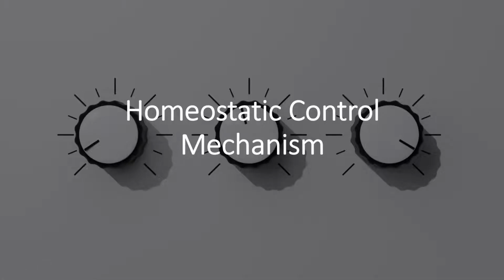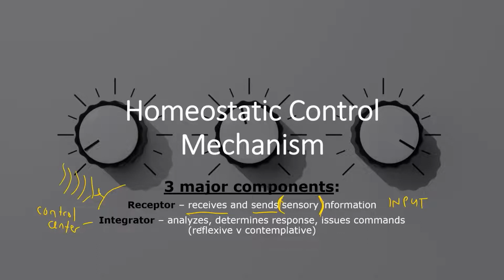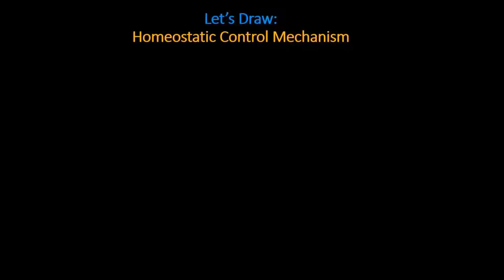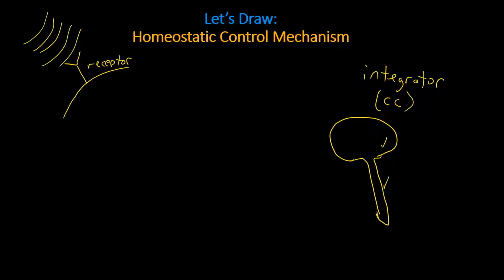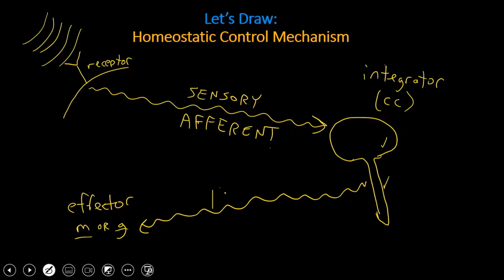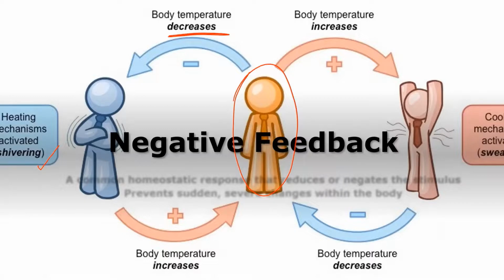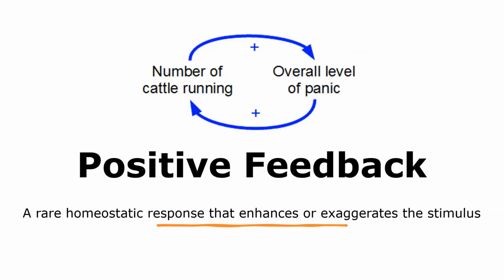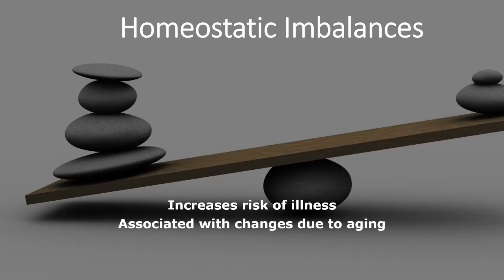Anatomy & Physiology HELP! -- Study Session #05 -- Homeostatic Control Mechanisms + Feedback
In this video, I'll be detailing a homeostatic control mechanism.  I'll show you how to draw it out, and then I'll talk about negative and positive feedback.